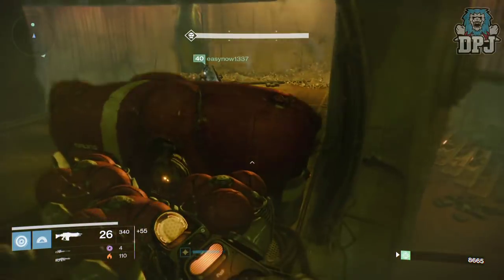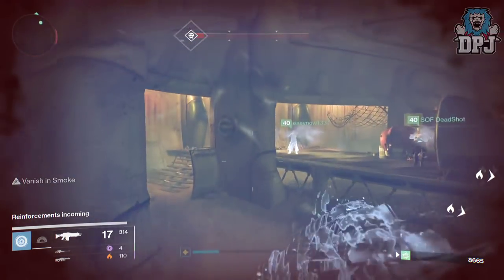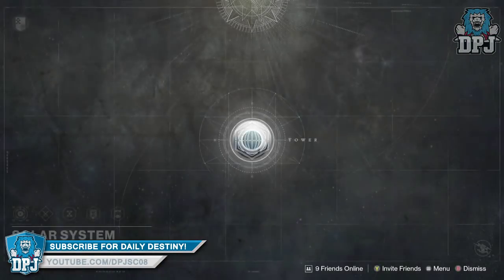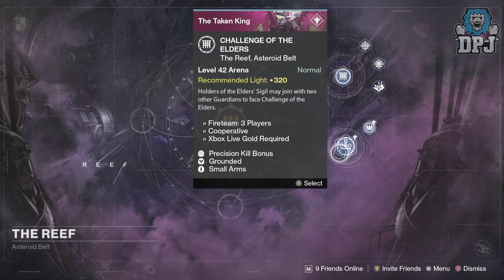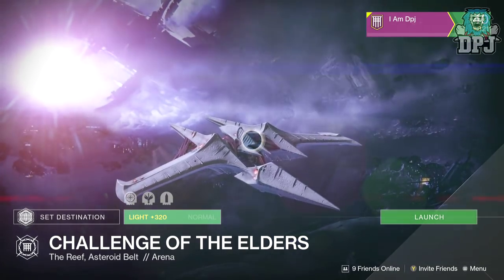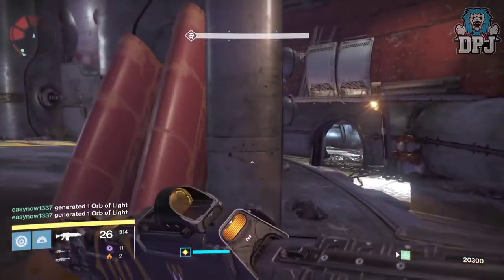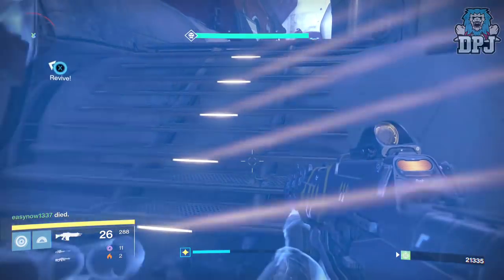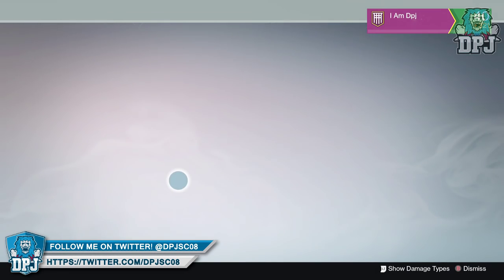Destiny: Easy 335 High Light Level Exotic Farm Method - How To Get NEW Updated 335 EXOTICS